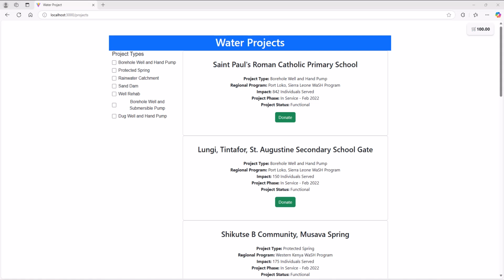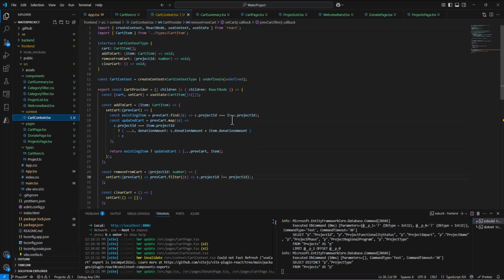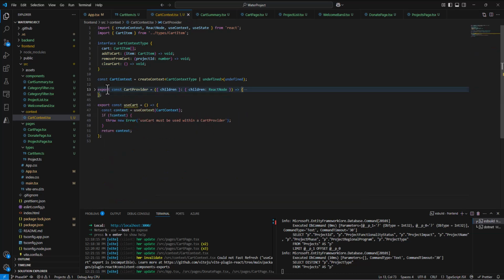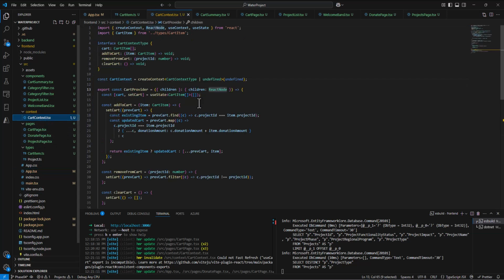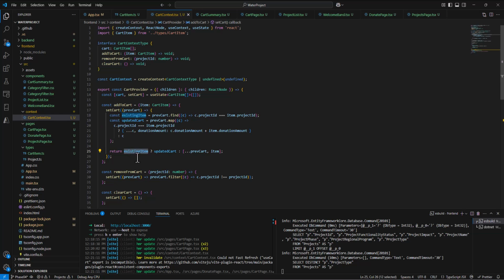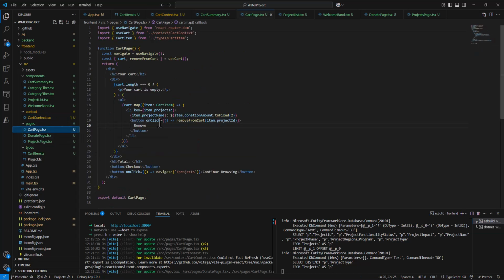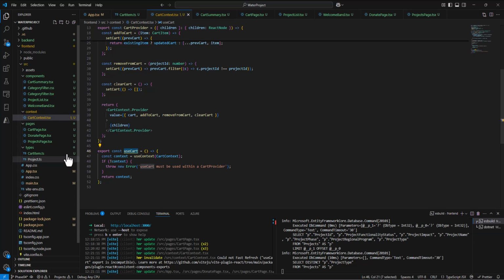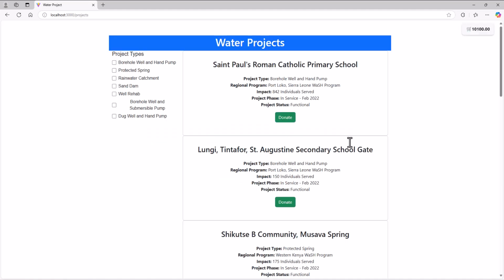(React & .NET) Water Project, Phase 04 - 13 - Wrap-Up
This series of videos walks through building an app with ASP.NET on the back end and React on the front end.  This is the fourth phase of the app where we add navigation and build a cart using context in React.  This video summarizes what we did in this set of of videos.